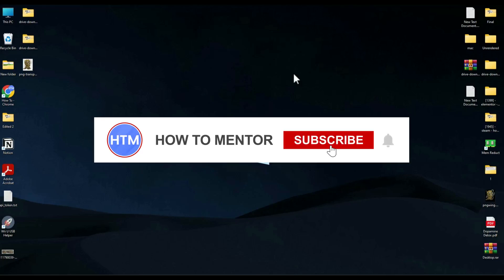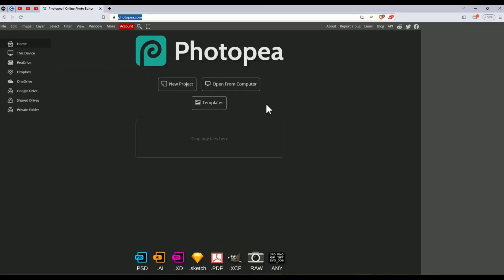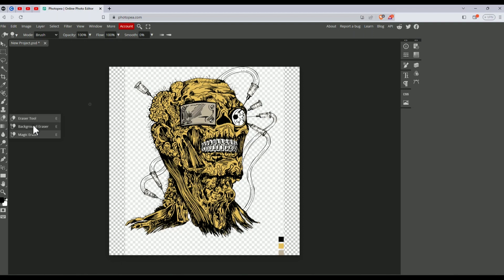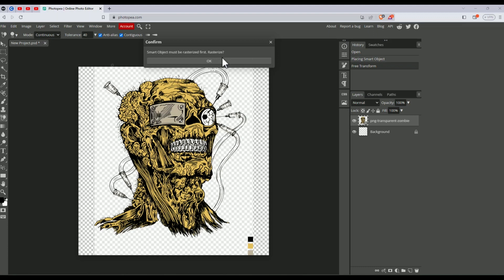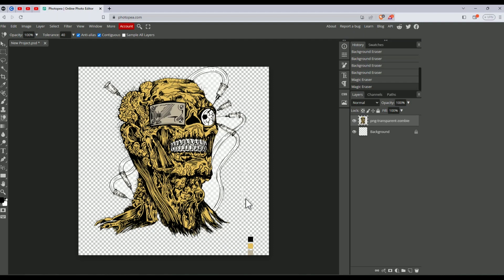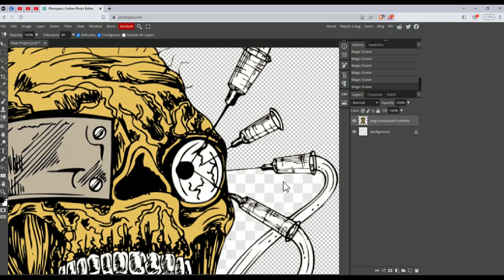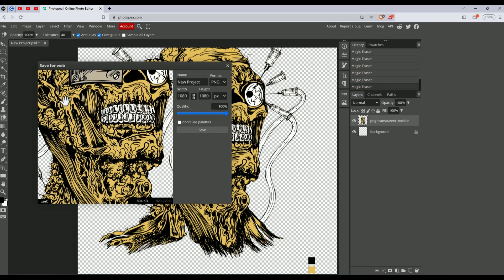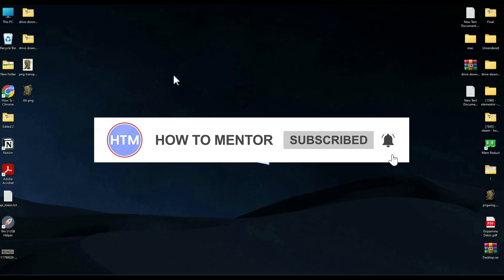How To Remove Background For Redbubble (SIMPLE!)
How To Remove Background For Redbubble. It’s a very easy tutorial, I will explain everything to you step by step.